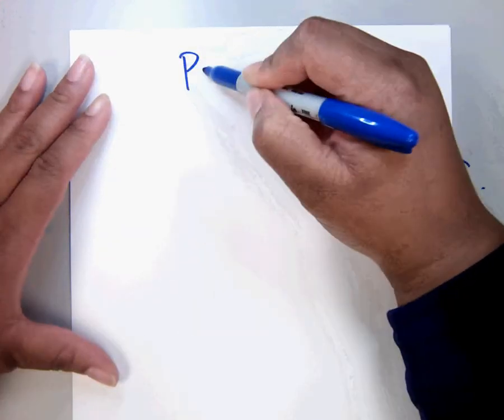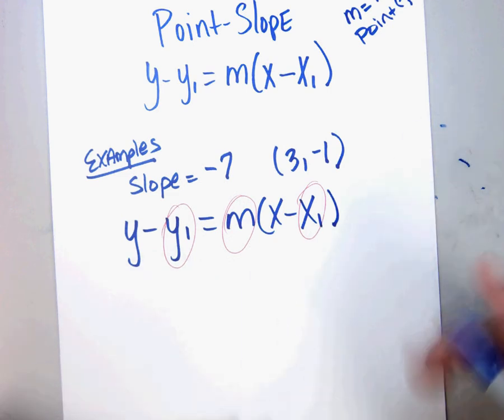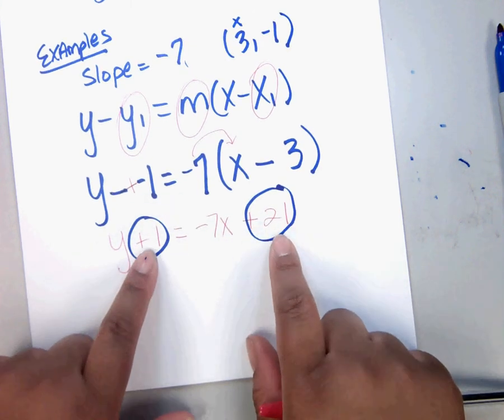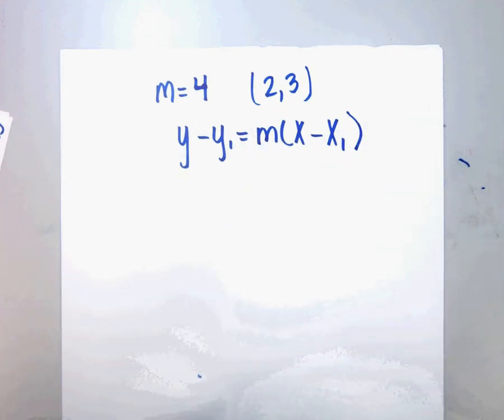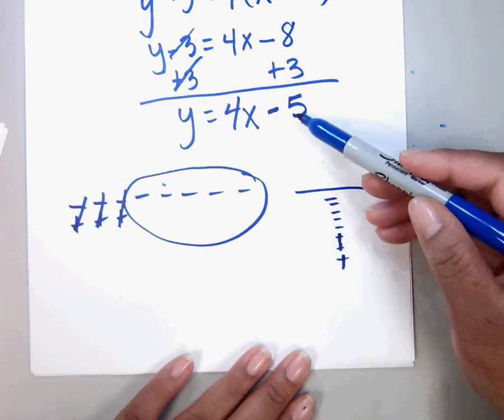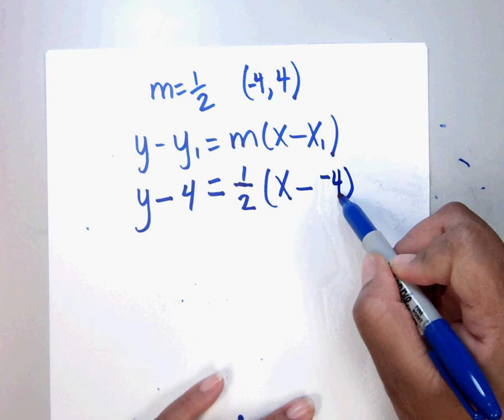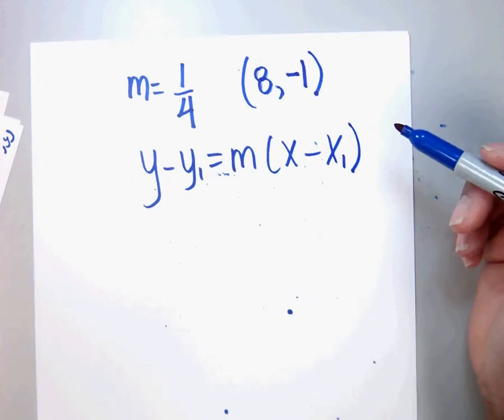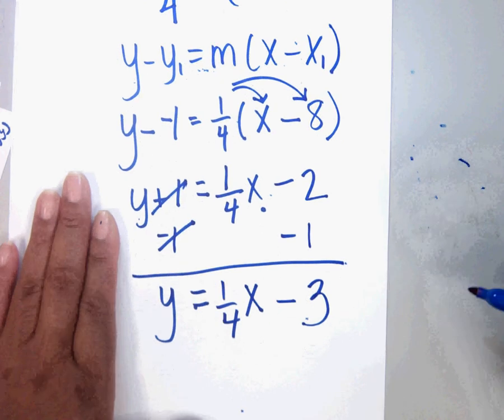How to use the point-slope formula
Writing an equation of a line given slope and a point.